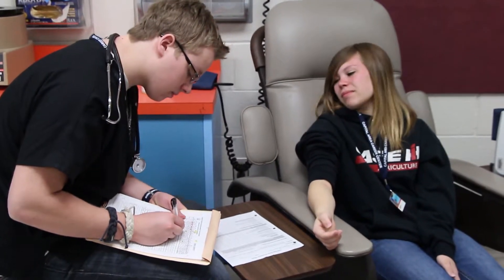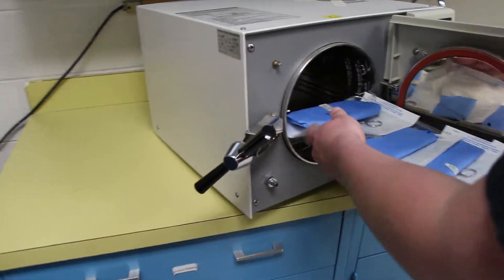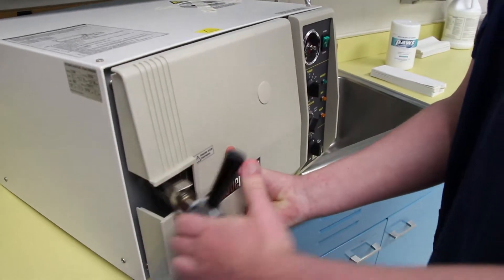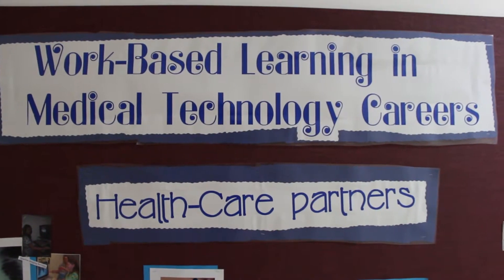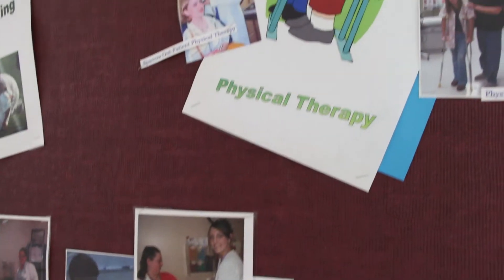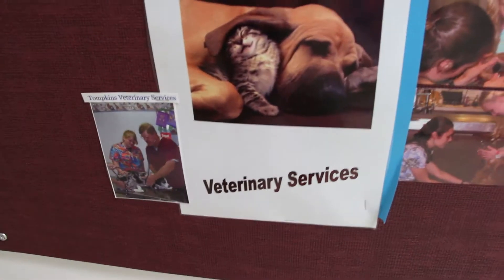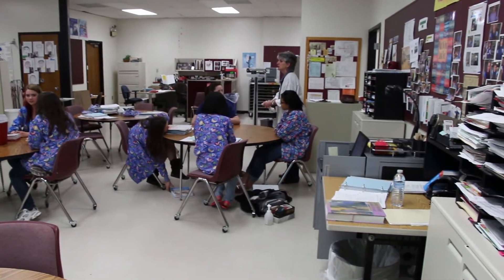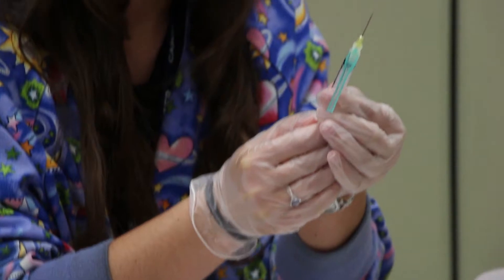Medical Technology Careers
A look at the Medical Technology Careers Program that is part of the Health Sciences Pathway at the Capital Area Career Center.